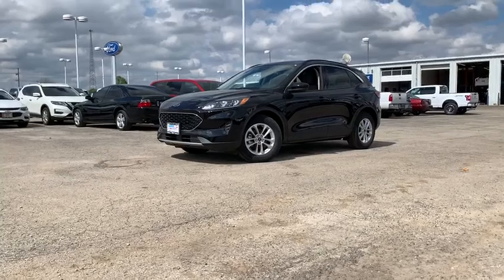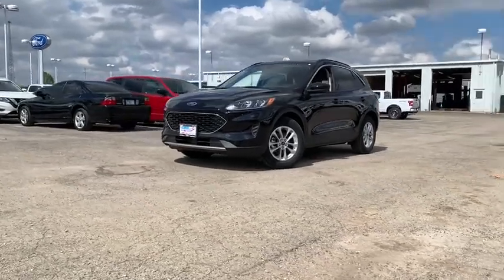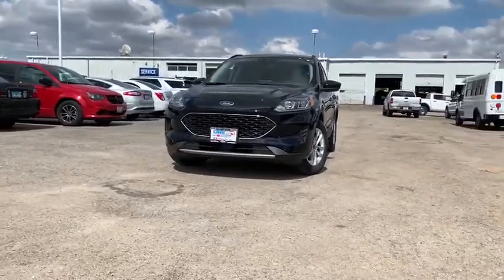2020 Ford Escape Sandwich, Oswego, Yorkville, Plano, IL 49540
New 2020 Ford Escape available in Sandwich, Illinois at Gjovik Ford. Servicing the Oswego, Yorkville, PLano, IL area.

Gjovik Ford
2600 US Rt 34 E